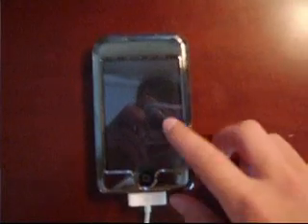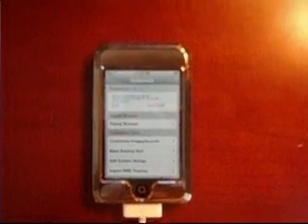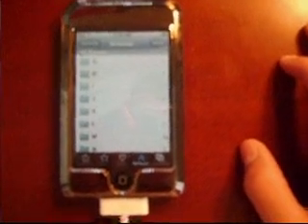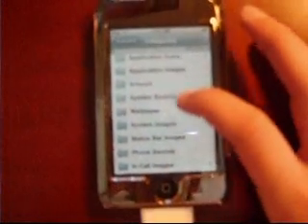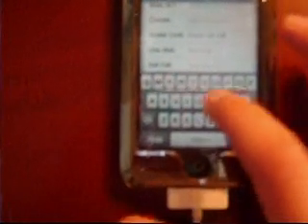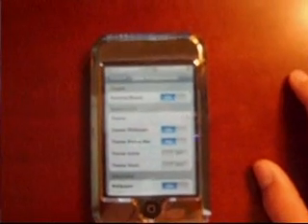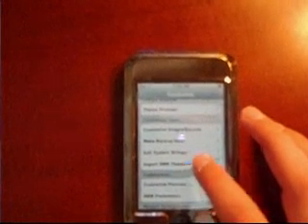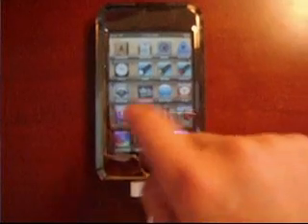How to Use Customize 2.0 On The Ipod Touch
Hey,

This is just a little video on how to use customize 2.0.  You can do a lot of cool things on it.

IF YOU DON'T HAVE CUSTOMIZE VERSION 2.0, THEN WATCH THIS VIDEO ON HOW TO INSTALL IT.

IF YOUR IPOD TOUCH IS NOT JAILBROKEN, THEN WATCH THIS VIDEO ON HOW TO JAILBREAK AN IPOD TOUCH VERSION 1.1.4.

I hope this has helped, Enjoy!